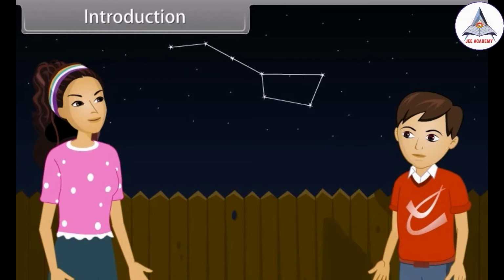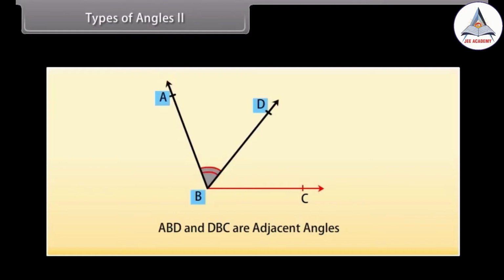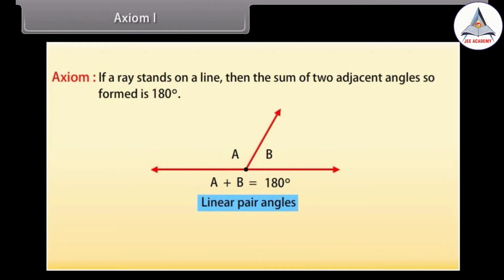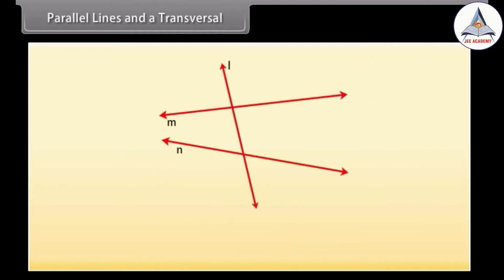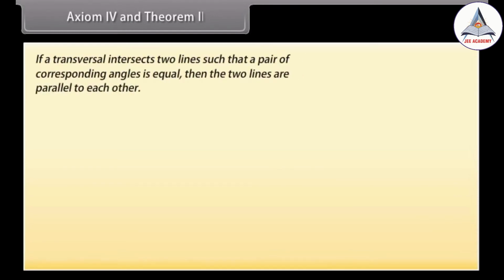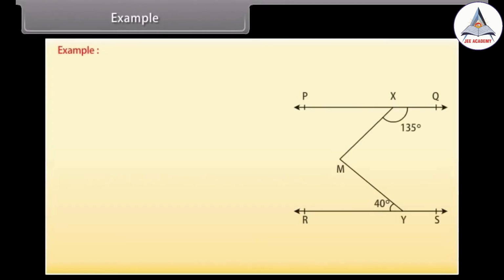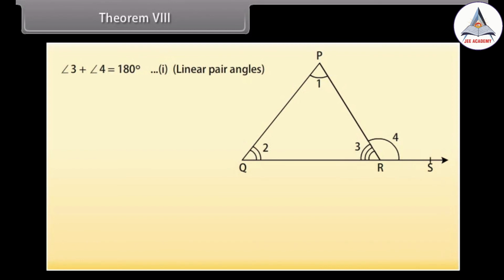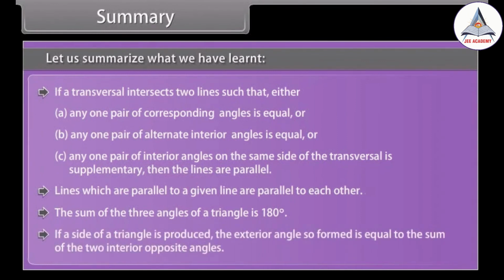lines & angles#CBSE CLASS 9TH#JEE ACADEMY